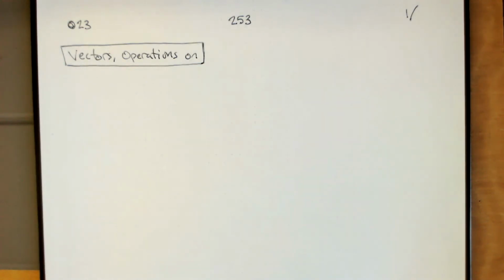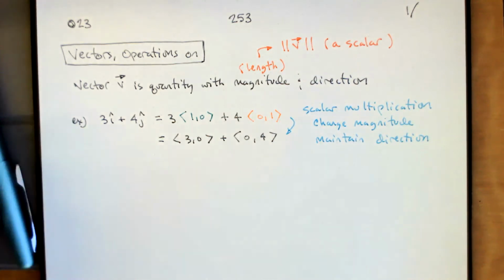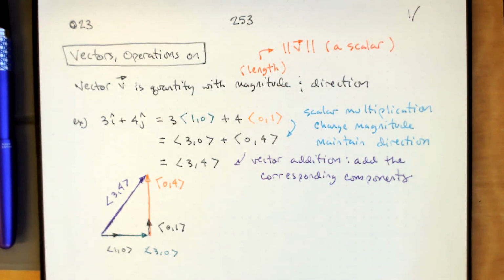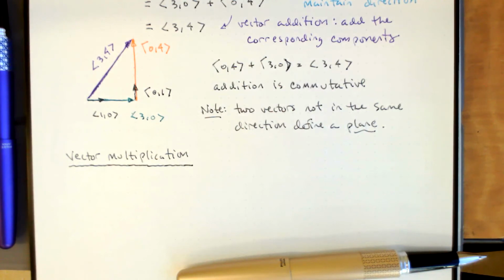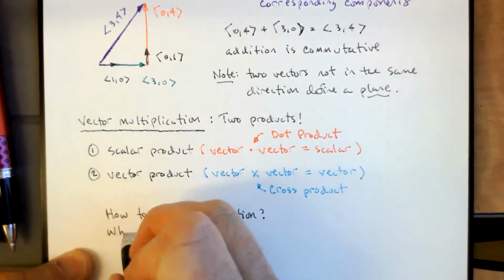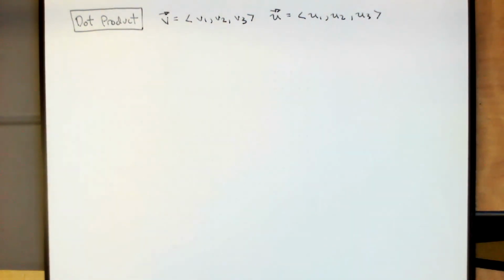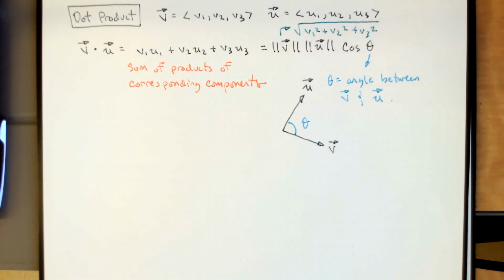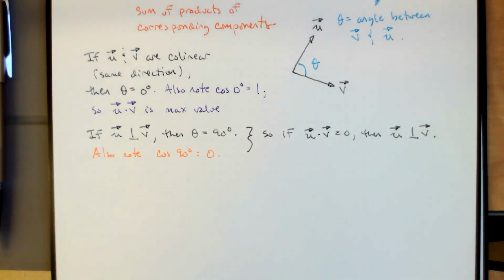253.023.1 Vectors, Operations on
In this video, we learn operations on vectors: scalar multiplication, vector addition, and both vector multiplications (dot product and cross product).
We discuss how to perform the operations and how to interpret the results.